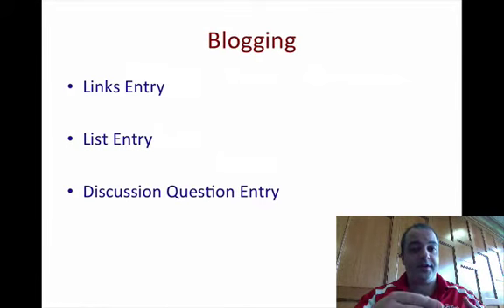EDTECH537 - Week 4 Introduction (2014)